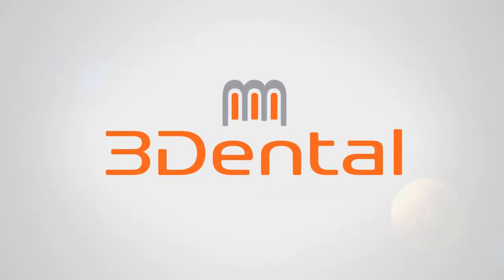What Is Root Canal Treatment by Dr. Richard Condon at 3Dental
Dr. Richard Condon, 3Dental's endodontist, explains what root canal treatment is as well as the associated benefits.

3Dental, Dublin are located just beside the Red Cow roundabout at the Red Cow House, Naas Rd., Dublin, Ireland.

3Dental Dublin is Dublin’s most modern dental practice, providing all aspects of cosmetic dentistry, orthodontics, dental implants, crowns and bridges, dental bonding, veneers and more.

In addition, we also provide general dentistry including fillings, routine checkups and emergency dentistry.

Originally setup to stop people going abroad for dental treatment, we have grown from strength to strength due to our affordable pricing and the quality of our treatments.

We are the premier location for dentistry in Ireland, offering affordable care in a relaxing environment.

We are based in the Red Cow Complex, just off the M50, making it very accessible to motorists both locally and nationwide. There's parking on-site or just next door in the Red Cow Inn. We are also served by both Dublin bus (routes 13, 68 and 69) and the red Luas line.

We offer free consultations, flexible payment plans and aftercare that is second to none.

Visit Us: The Red Cow Complex, Naas Rd, Fox-And-Geese, Dublin, D22 KV24